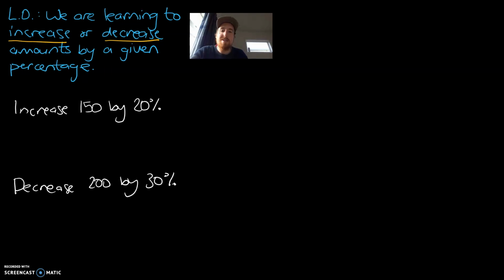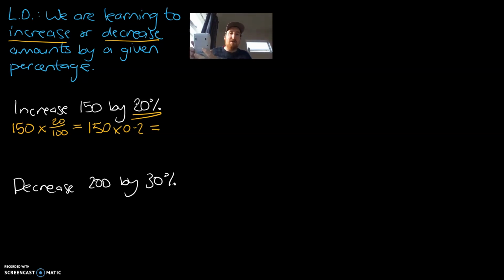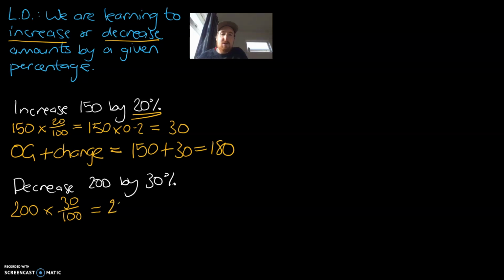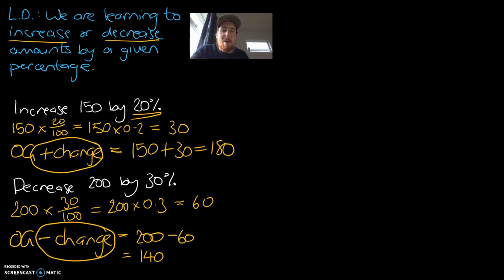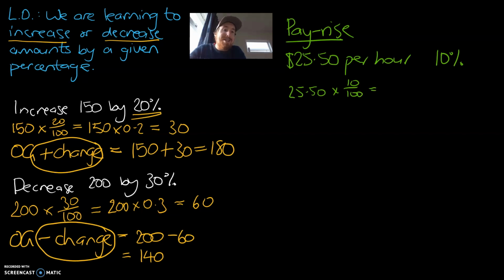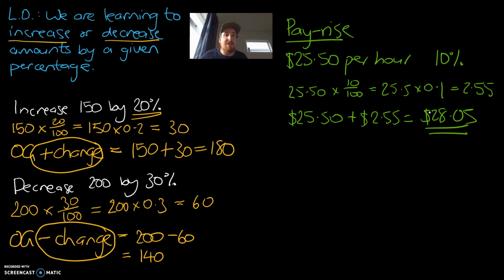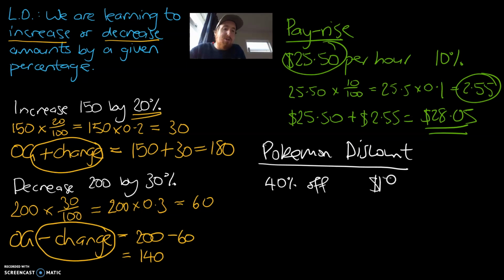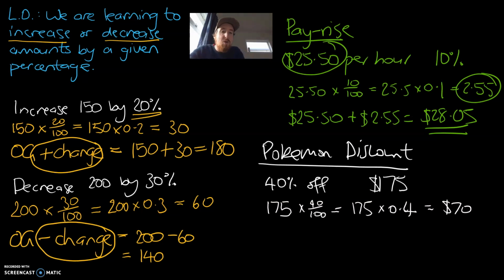10 Increasing or decreasing an amount by a given percentage